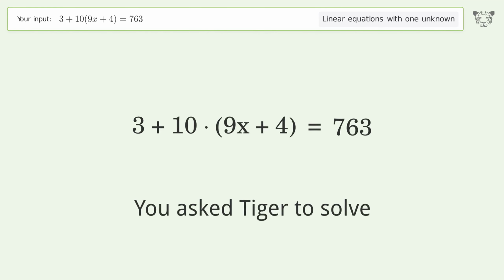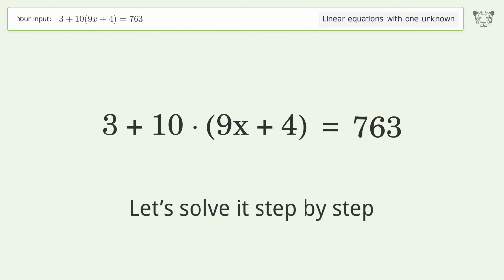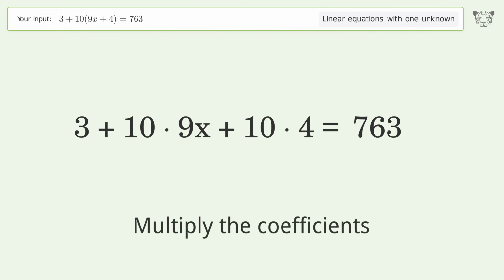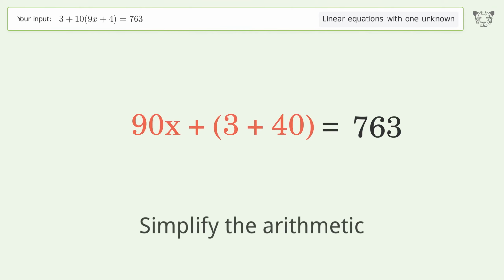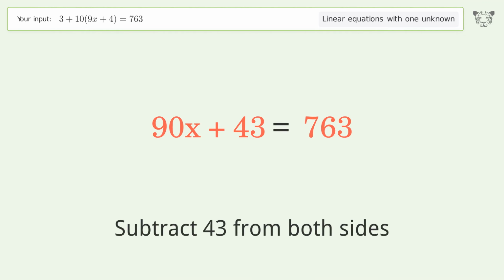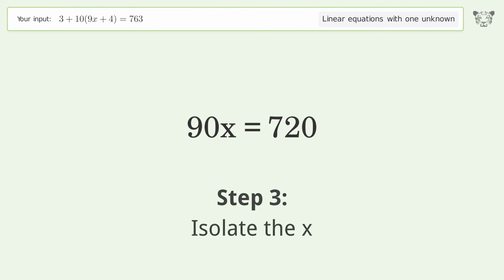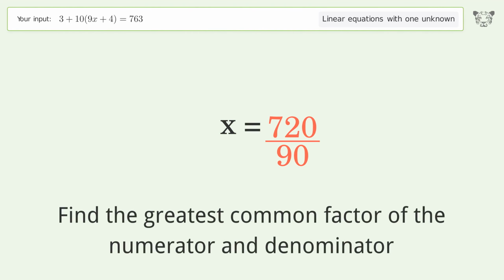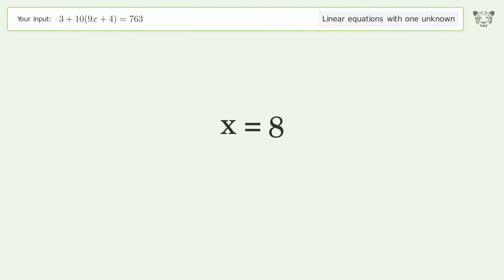Linear equation with one unknown: Solve 3+10(9x+4)=763 step-by-step solution